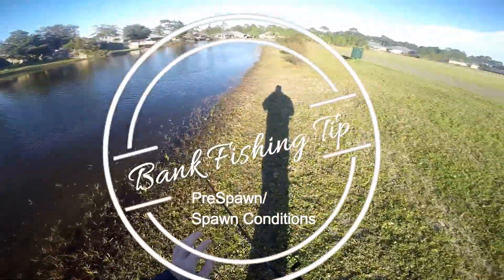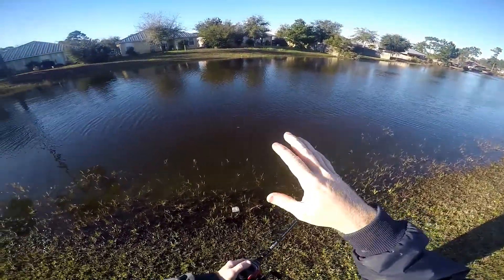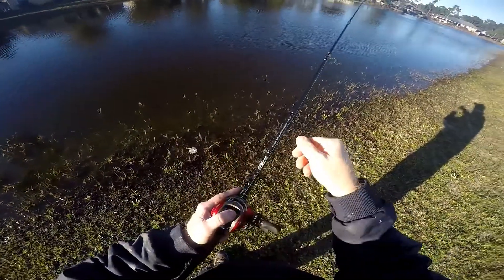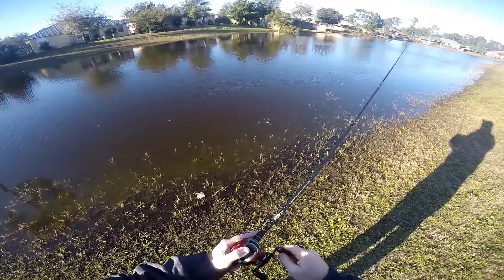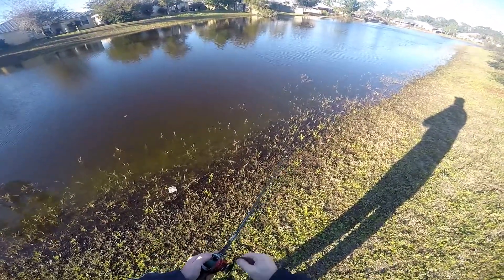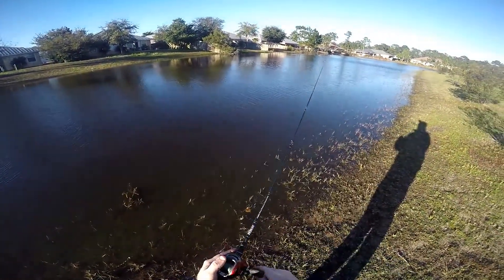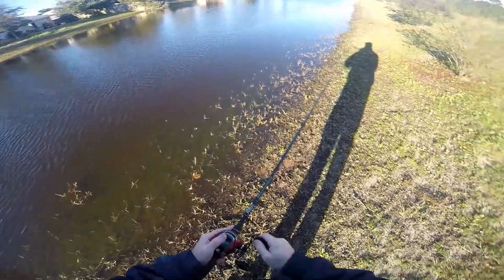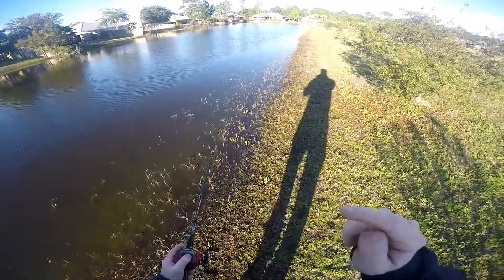Bank Fishing Tip for prespawn spawn conditions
Bank Fishing Tip for prespawn  spawn conditions for low visibility water.
Shot with GoPro Hero 4 Silver 1080p HD